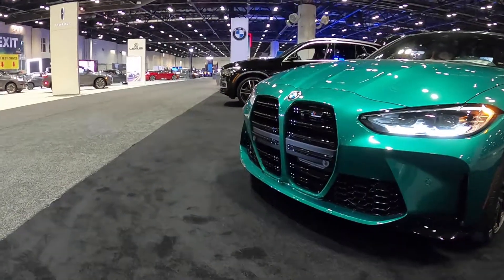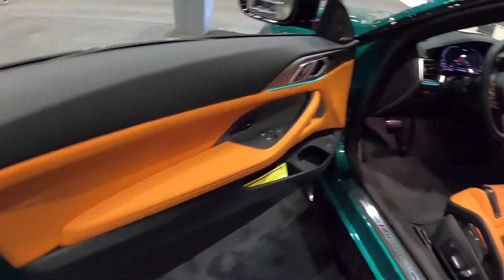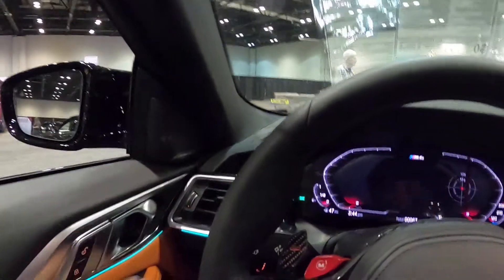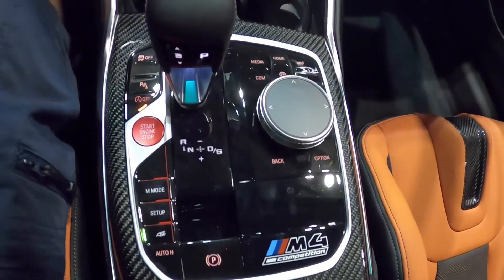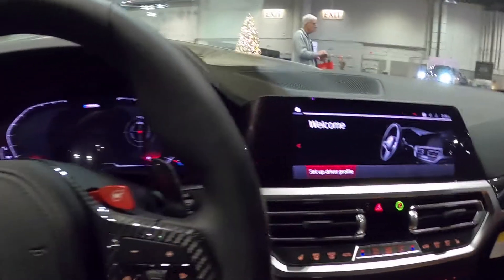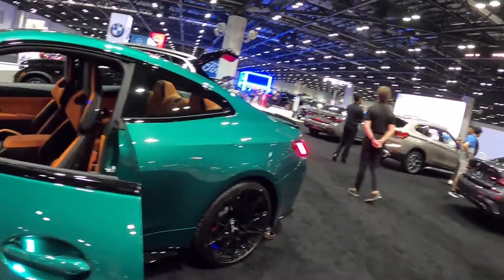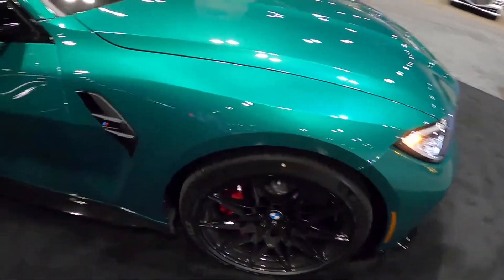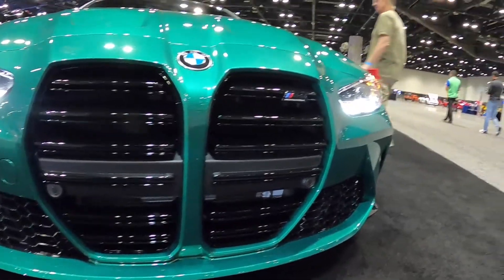2022 BMW M4 Competition Coupe, Quick Walk Around Review, What a Color Combo !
At the 2021 Central Florida Auto Show, looking at this beautiful 2022 BMW M4 Competition coupe. This is one is finished in Isle of Mann Green which is a spectacular color and the interior in Kyalami Orange which goes perfect with the green exterior.

Fantastic looking car and for sure it has the performance to match with its 503 hp twin turbo inline 6 connected to a 8 speed auto. You can definitely option a 6-speed manual but have to forgo the competition package. Also the M3 is available which is the 4 door variant of and it has the same options and combos as the coupe.

For 2022 a convertible joins the group, also x-drive is available for both the M3 coupe and 4 door M3, a first time ever for a BMW M3/M4. This 4 wheel drive is rear drive biased and its only available wit the competition models and only the auto transmission. Wish BMW offered it with a manual !

Lots of performance, yes it does not come cheap at about just under $90k but it sure has plenty to offer and its one of the best sports coupes out there.

What does everyone think of this new M4?